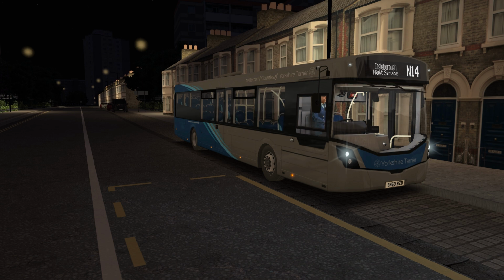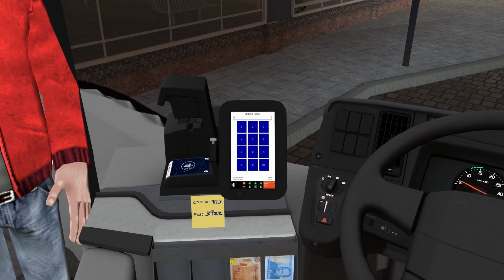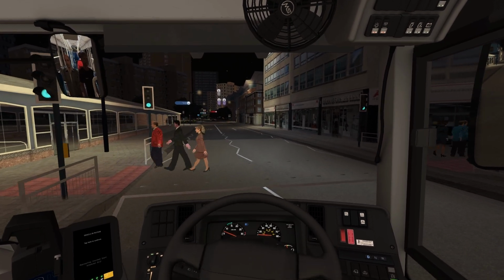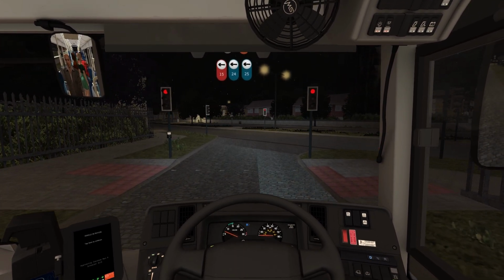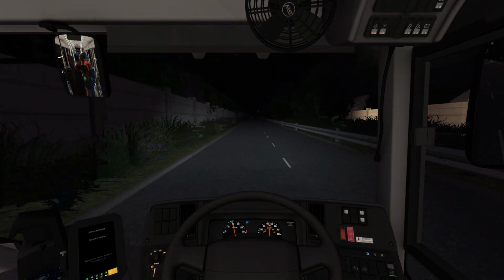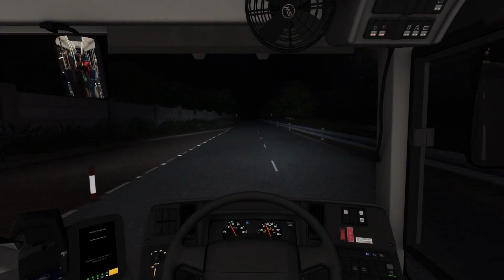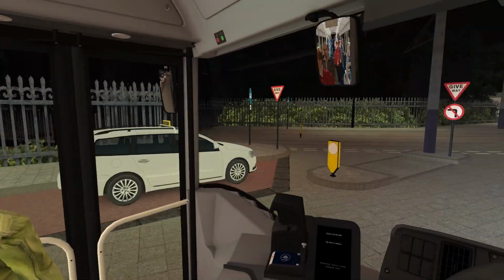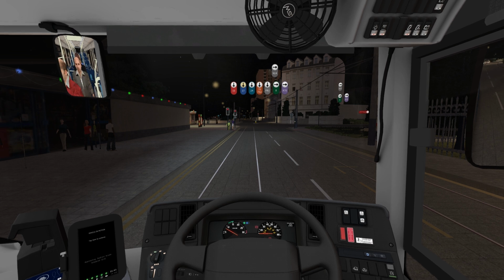OMSI 2 Add-on Yorkshire Counties | Line N14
Since the recording of this video, the release date has been announced.

Last video of Yorkshire today guys as i want to leave some routes for you to discover. Today i drive the lovely N14 and what a great drive it is. Yorkshire is just as nice in at night as it is during the day.

If you would like to help me out please consider donating

Omsi Websites

My Rig
Processor: Intel(R) Core(TM) i7-10700KF CPU @ 3.80GHz
Installed Memory (RAM):  32.00GBB
System type: 64-Bit Operating System
HDD: 1TB SSD & 500gb SSD
Graphics Card: NVIDIA  GeForce  RTX 3070 8GB